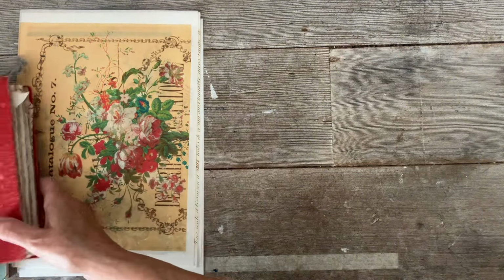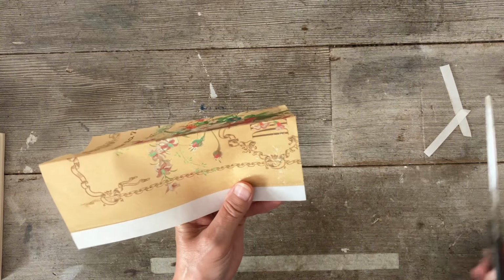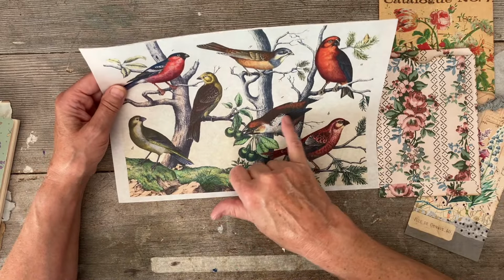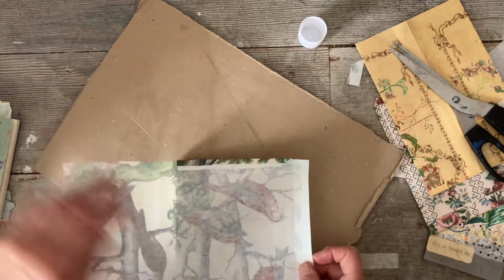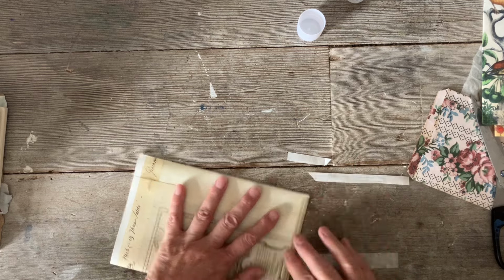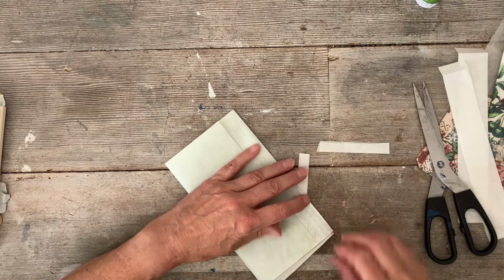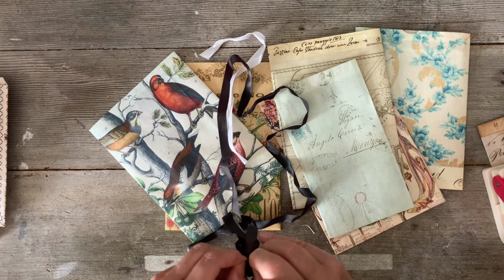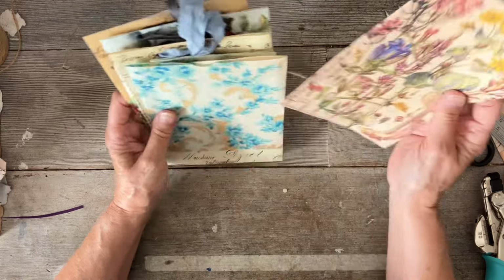Mass Make Printed Paper Bags - Craft Along With Me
In this video I am using printed on tracing paper to make pretty bags. I invite you to craft along with me using any types of paper you have to create these lovely bags that you can use in journals or as ephemera holders, for gifts and cards. 💕🙏handmade